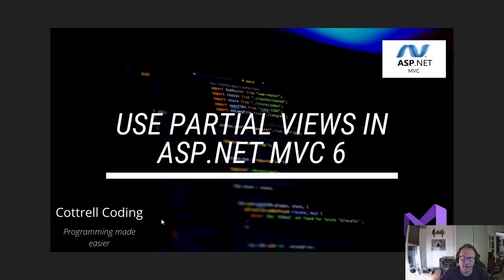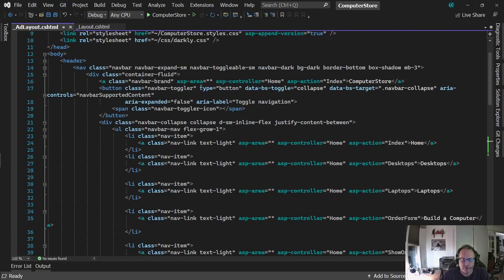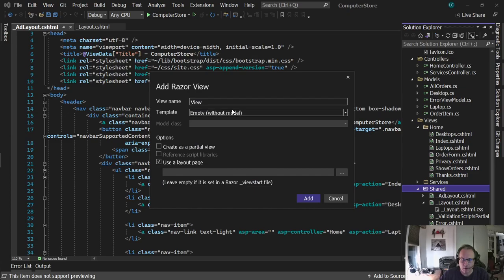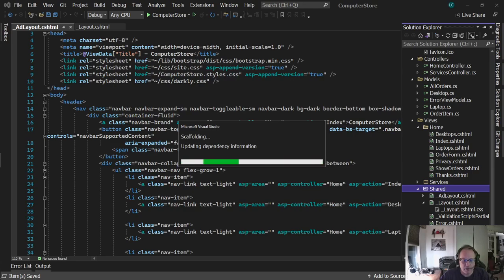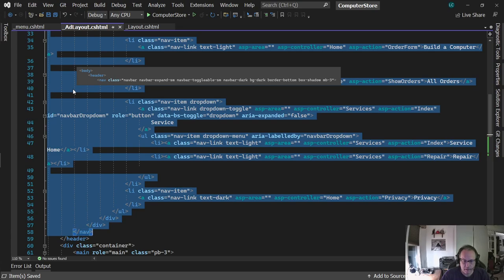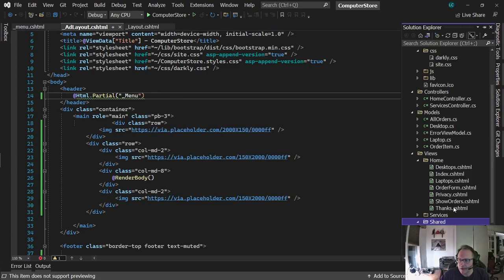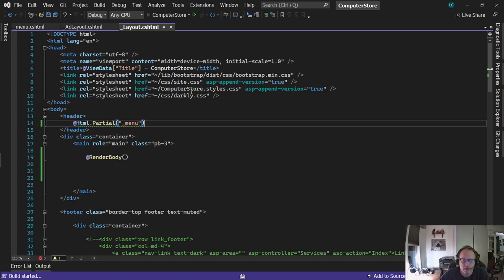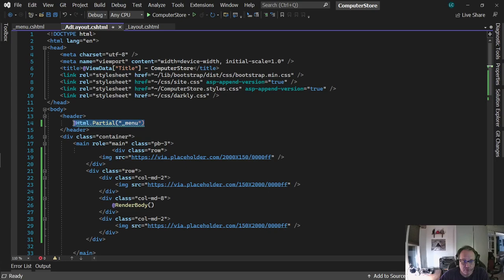use partial views in asp.net mvc 6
In this video, I show how to create partial views. A partial view is a reusable chunk of CSHTML code. In this case, I will use the partial view to control my menu across two distinct Layout pages.